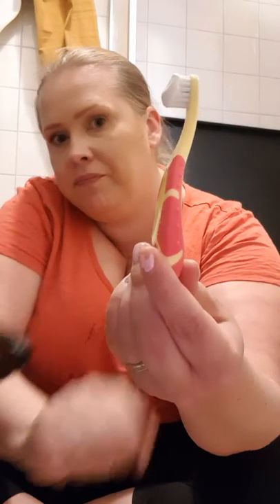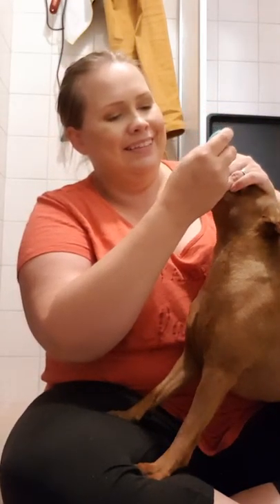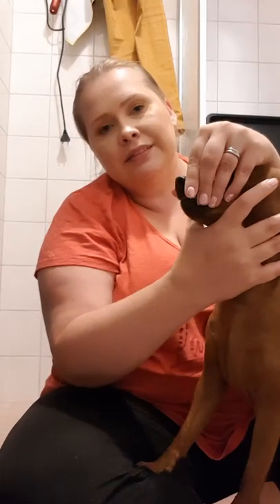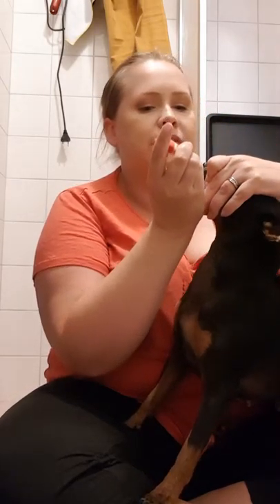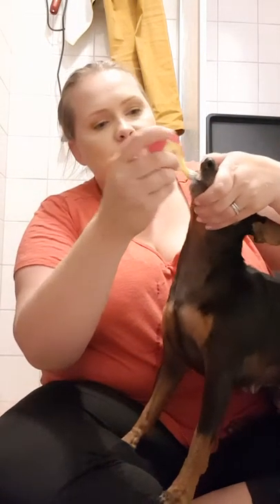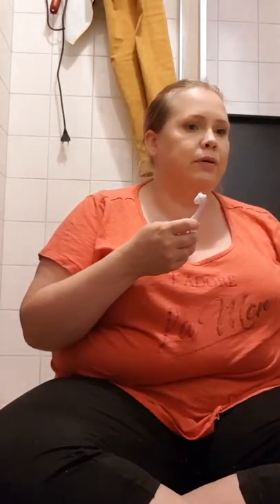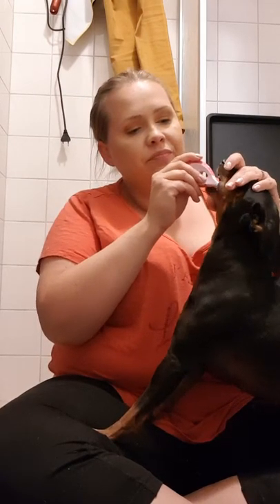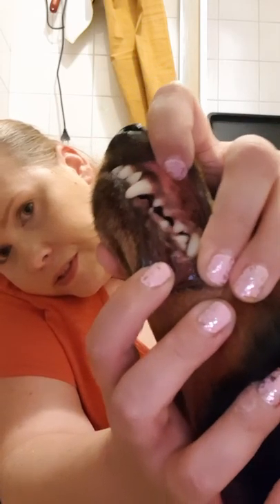Miniature pinscher teeth brushing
Minpins Priya, Bella and Daria getting their teeth brushed :)